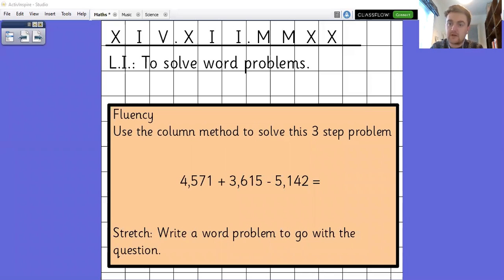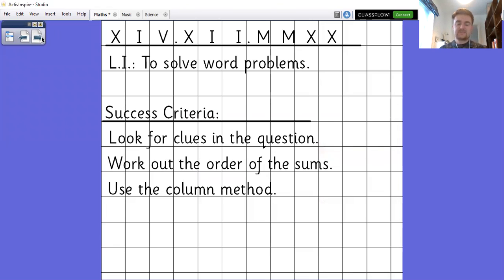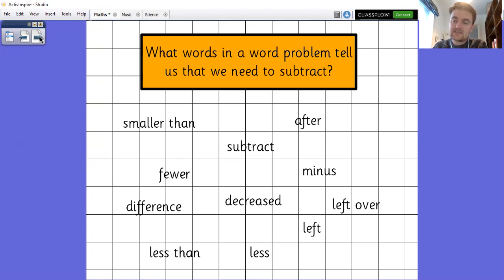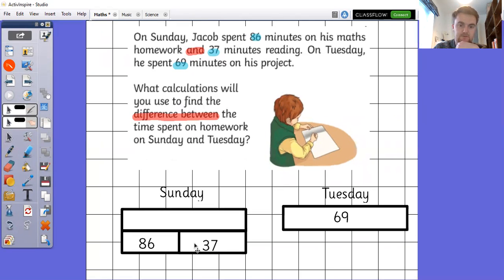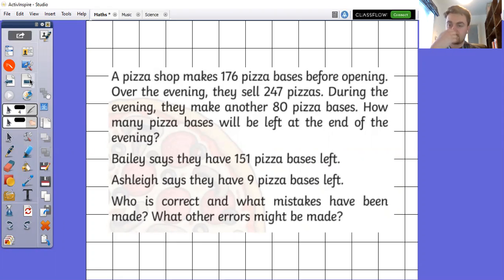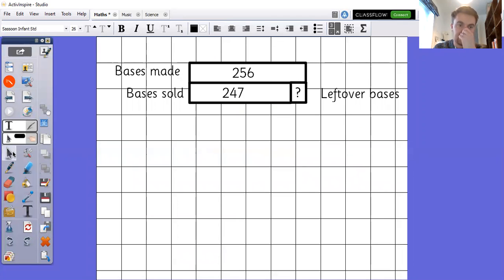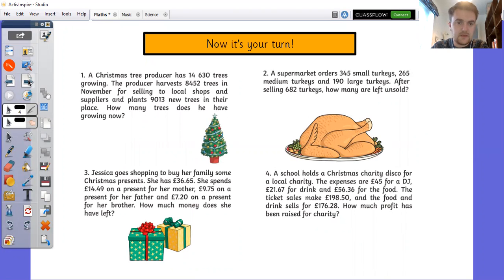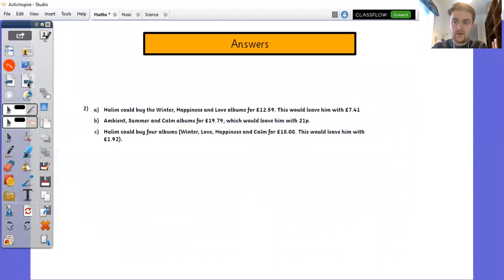14.12.20 - Year 5 - Maths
I've been alerted that some of the videos seem a bit quiet - my apologies! New microphone from tomorrow should fix it! Until then, headphones seem to make it easier!